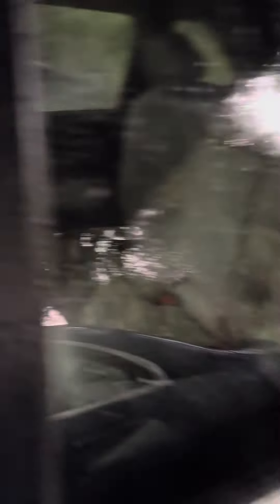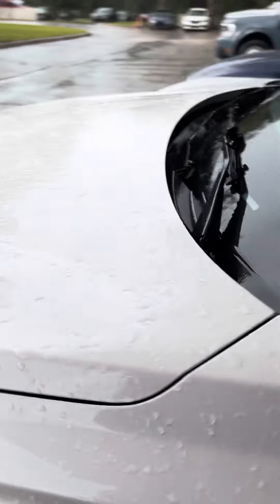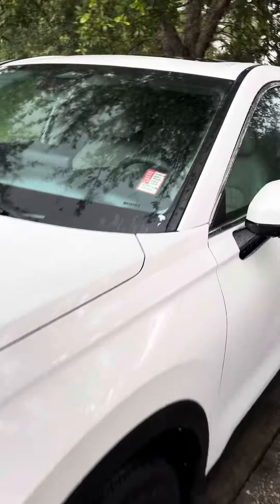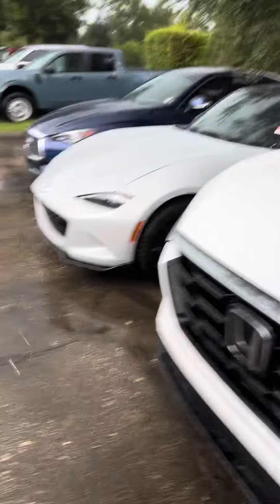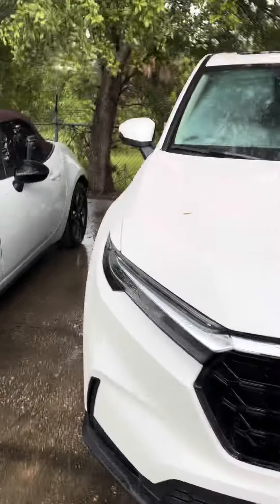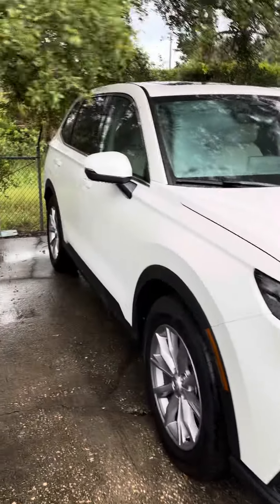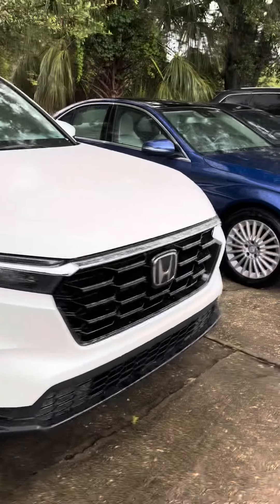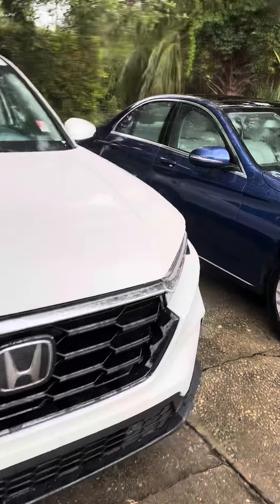VIP Isidro Colon